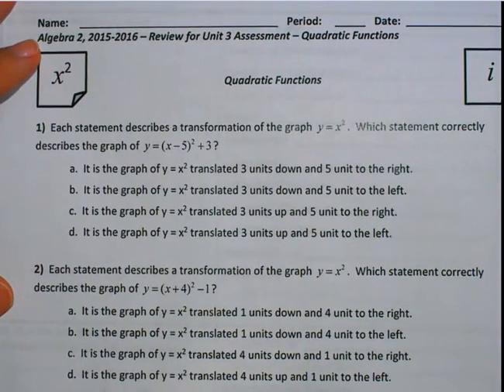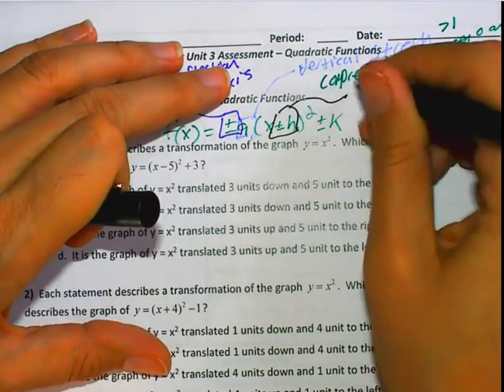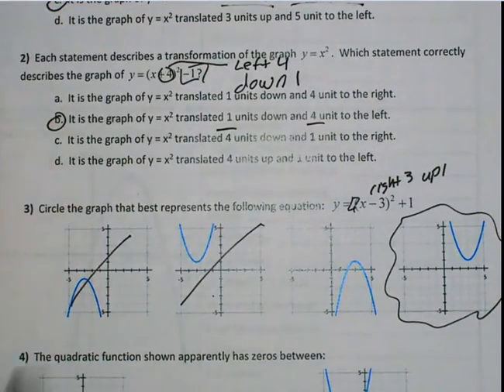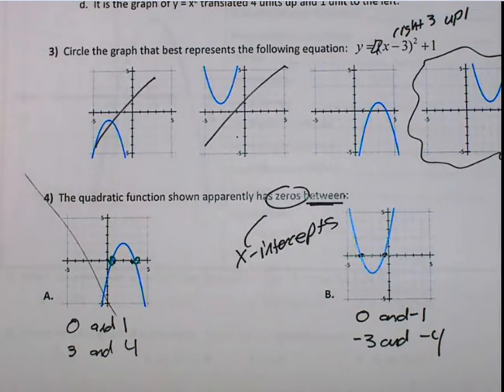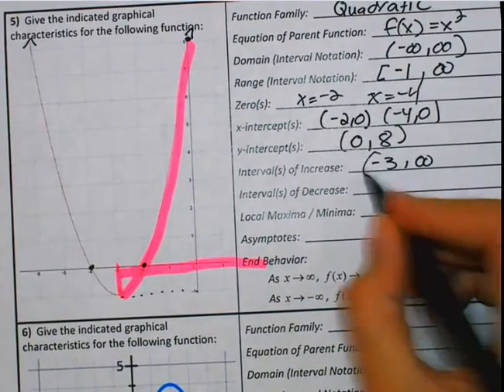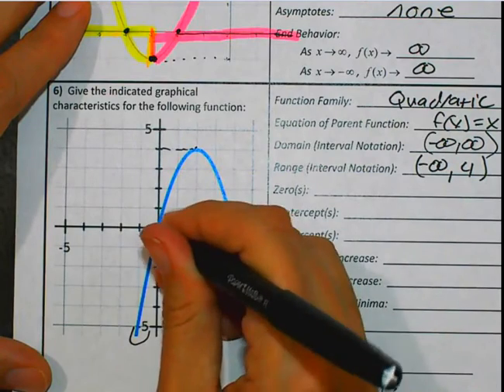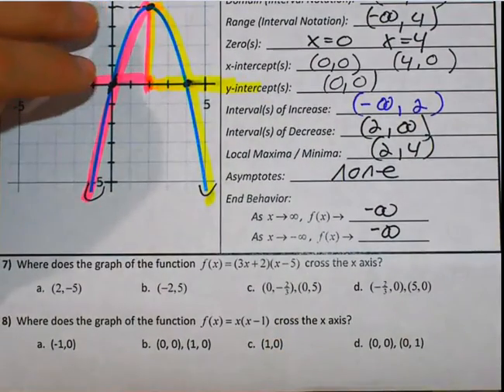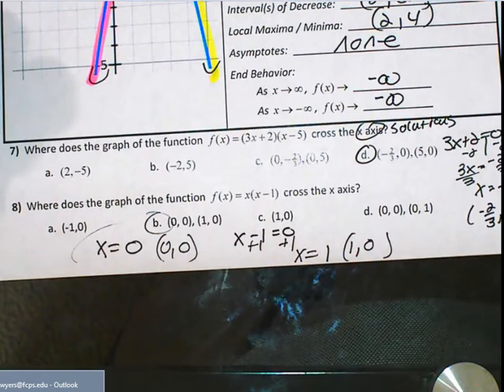Unit 3 Reivew Page 1 and 2